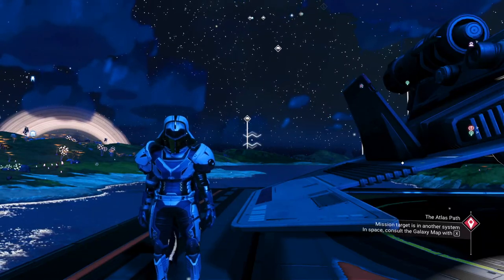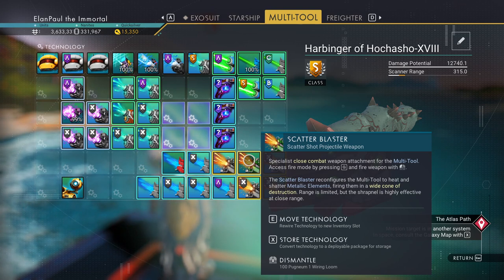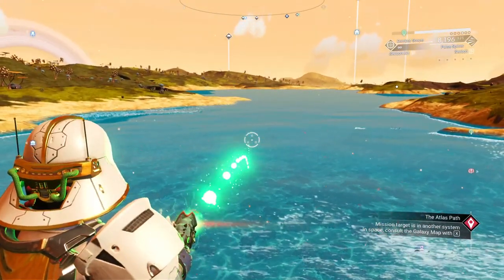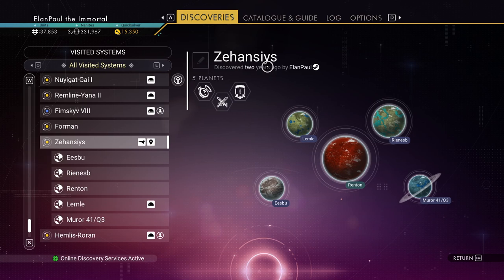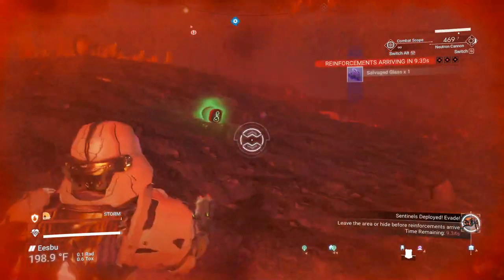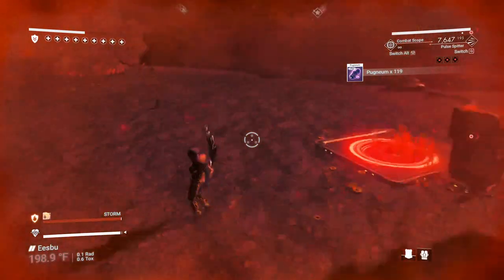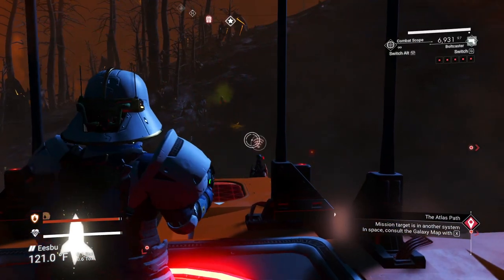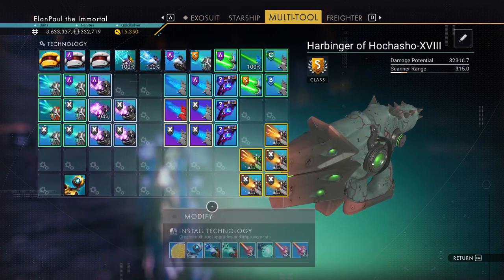NMS-The Ultimate Multitool TEST!! by ElanPaul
The greatest multitool I have ever personally seen has been found.

Full credit and thanks go to:  kuwawang
Additional thanks and special appreciation to: HeRo2u
Please watch HeRo2u for his view of this magnificent Multitool.

So here it is! I am testing this wonderful Multitool and showing the various weapons with the most powerful upgrades!  Remember, no hacks and no mods to make it more powerful.  This is straight from the Normal mode with no add-ons.